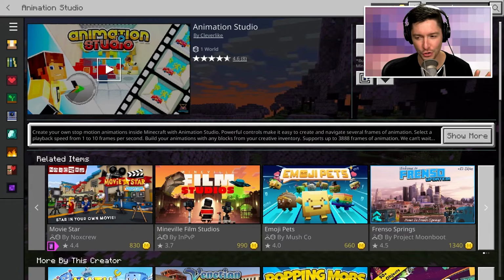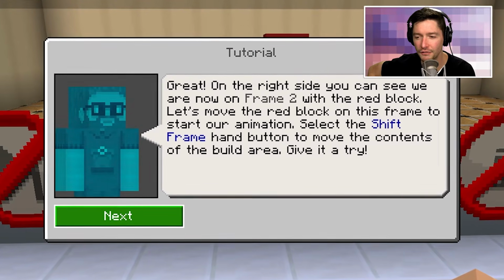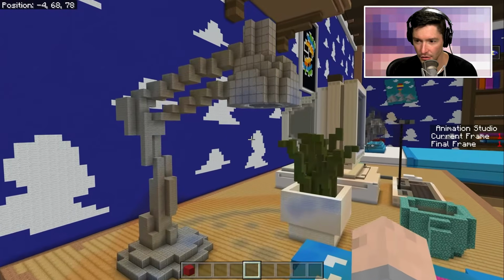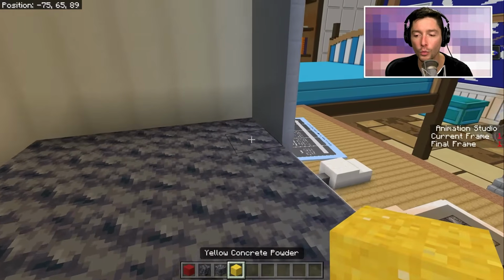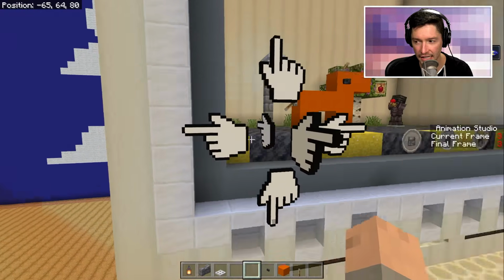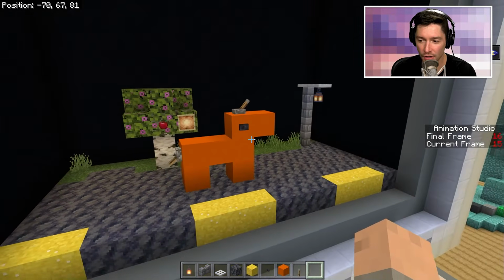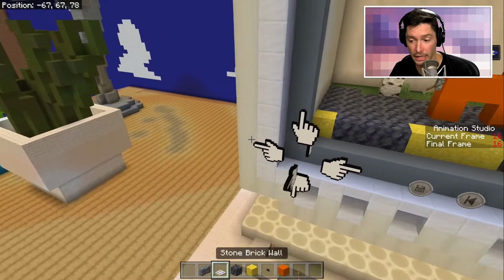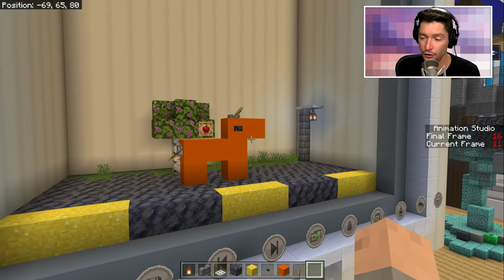Create Your Own Videos in Minecraft with ANIMATION STUDIO! (Bedrock Marketplace DLC)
I check out Animation Studio from the Minecraft Bedrock Marketplace! From the creators: Create your own stop motion animations inside Minecraft with Animation Studio. Powerful controls make it easy to create and navigate several frames of animation. Select a playback speed from 1 to 10 frames per second. Build your animations with any blocks from your creative inventory. Supports up to 3888 frames of animation.